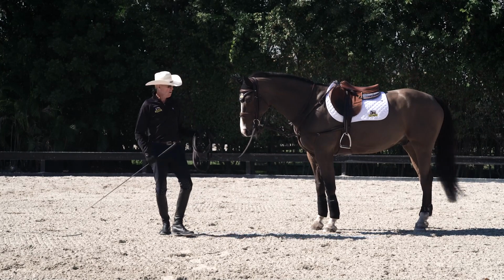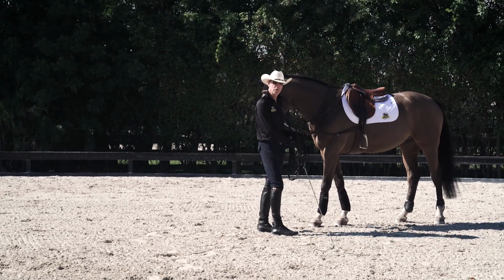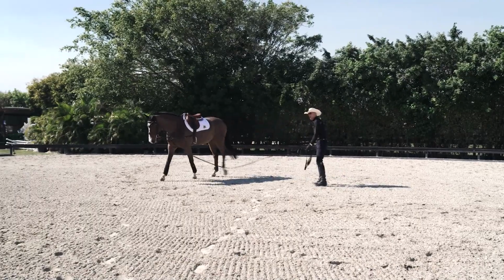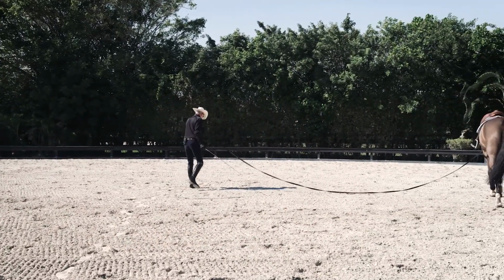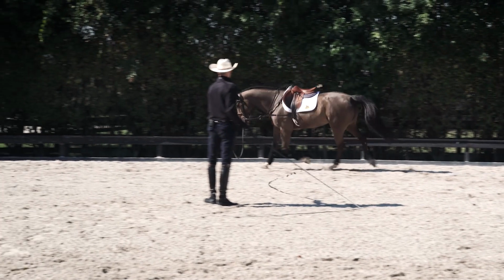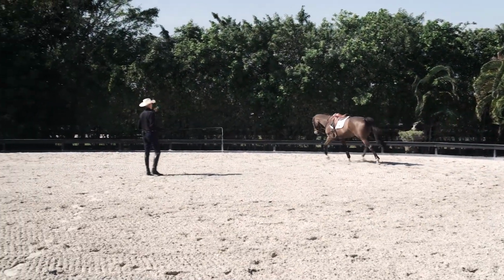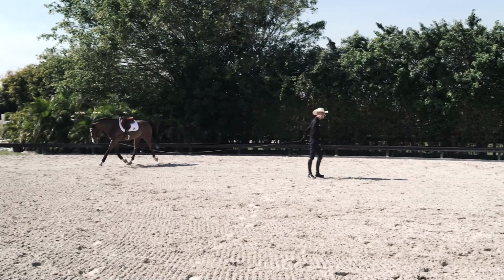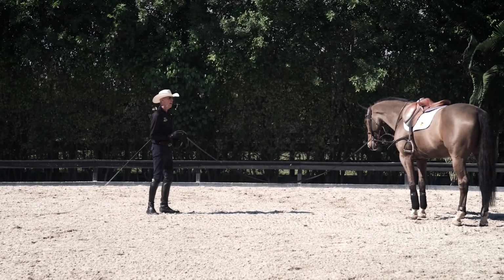Team Millar Tips - Lunging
Ian Millar & Jagger offer a lesson in preparedness and training on the subject of lunging. Learn to lunge like a pro with Ian Millar.